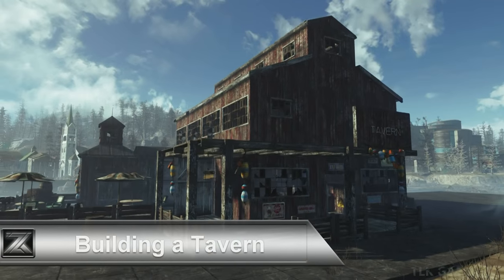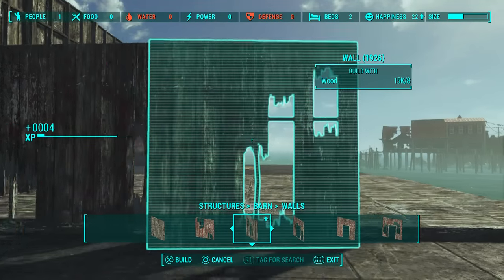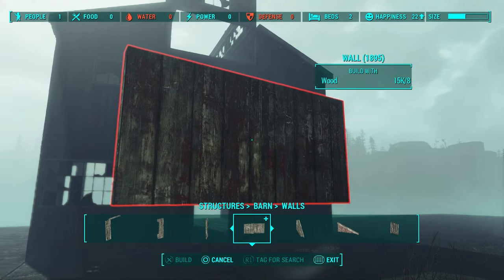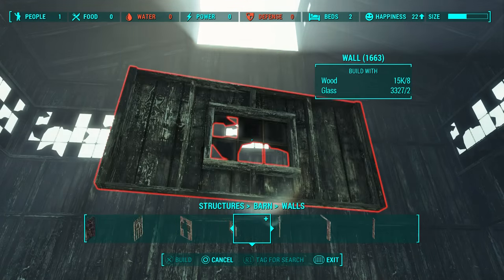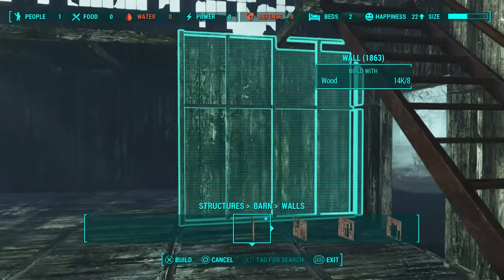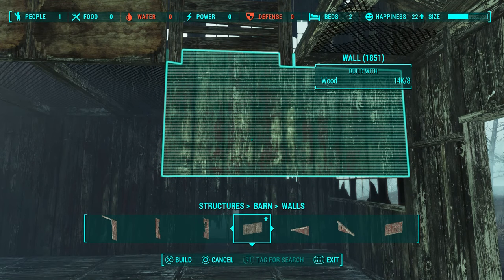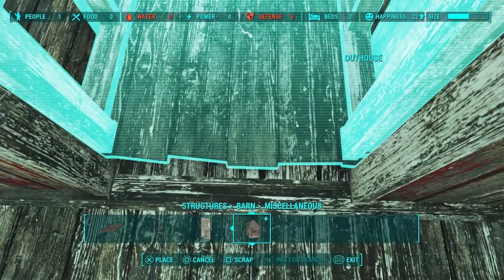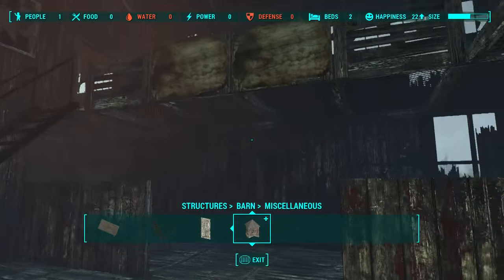Fallout 4 Far Harbor - Building With Barn Items | Constructing a Tavern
Fallout 4 Far Harbor Settlement Builds, today where going to have a play around with the new Far Harbor settlement items, iv'e chosen a tavern for a practice build to familiarize myself with the new content and to see what i can quickly come up with before i start punching out some actual builds, hope you guys like it, enjoy!